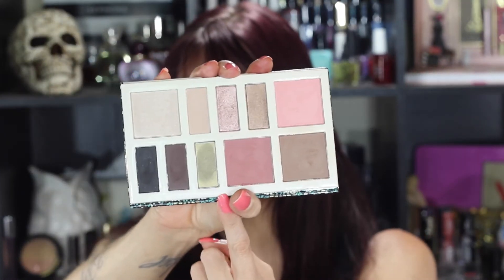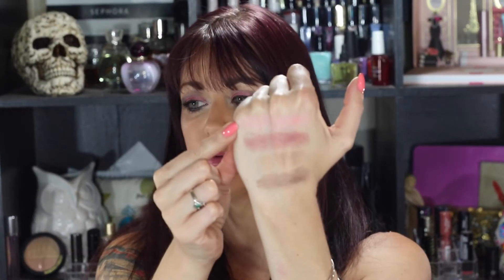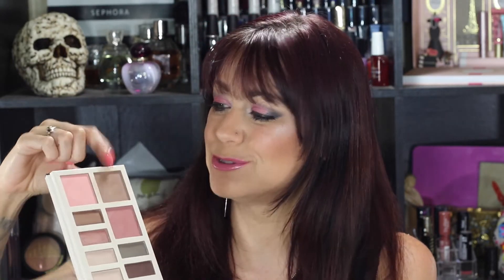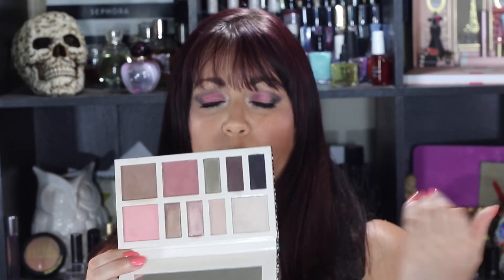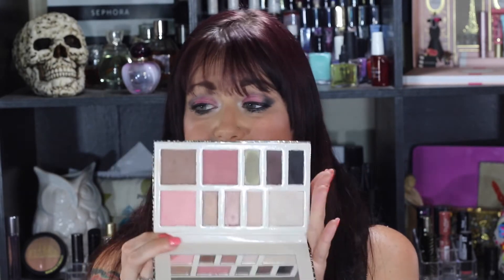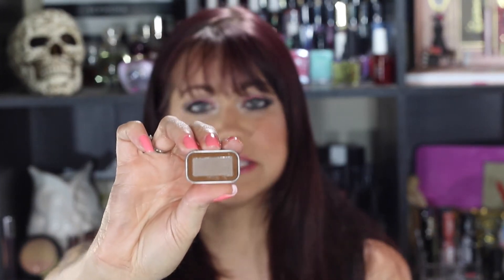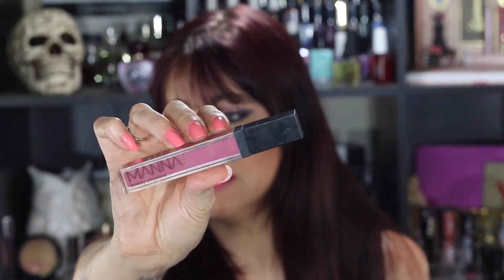Shop My Stash | Weekly Makeup Basket and Declutter | Lorac, Too Faced, CoverGirl, Maybelline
More decluttering. I'm just about ready to start my project pan so look for that coming up soon!

Products mentioned:
Covergirl TruBlend Face Primer for Oily Skin
L'Oreal True Match Lumi Cushion in C4 Shell Beige
Maybelline Instant Age Rewind concealer in Medium
Lorac Resort Palette - No longer available
Makeup Revolution Matte blush in nude
Too Faced a la mode eyes
Fiona Stiles Ultra Precision Stilo in Odin
Tarte Gifted mascara
OPI Got Myself into a Jam-balaya

Lindsey Renuard
300 N. Wildhorse St.